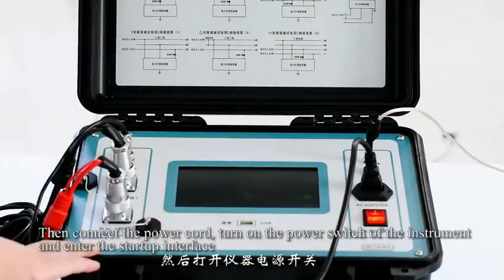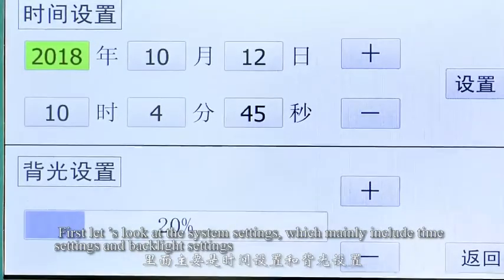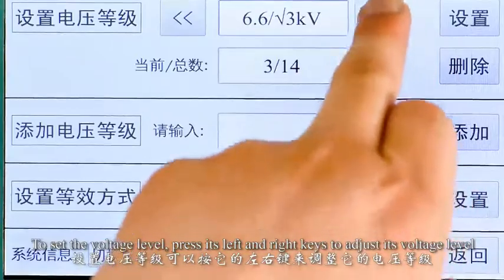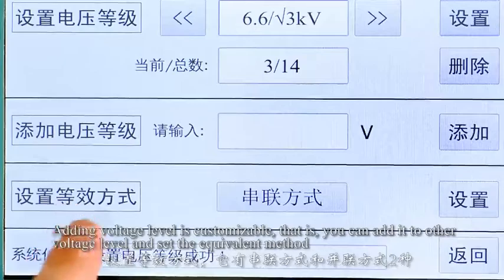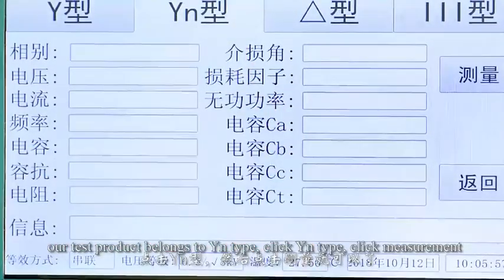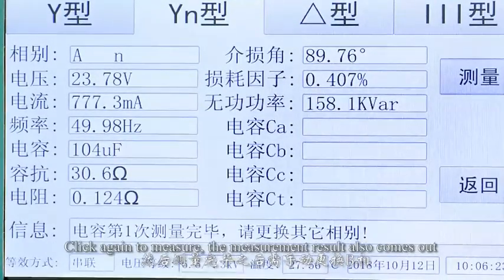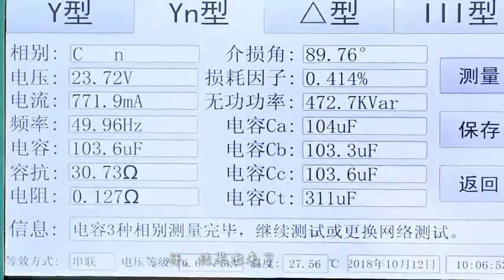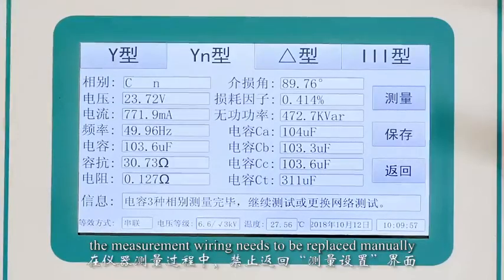395 HTDR-H automatic capacitance bridge tester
HTDR-H automatic capacitance bridge tester ,Measure the high-voltage shunt capacitor bank of the reactive power compensation device ,it has below features
1. This instrument can measure the single capacitance of a group of parallel capacitors without disconnecting the wires (both single-phase capacitance and three-phase capacitance can be measured). At the same time, this instrument can also measure the inductance of various reactors, and can also be used as The power frequency current tester is used, one machine has three functions, and it can meet various applications on the spot.
2. When measuring, this instrument can display the measured voltage, current, capacity, power, frequency, impedance, phase angle and other data while measuring the capacitance value or inductance value, so as to better analyze the quality of the sample.
3. The instrument adopts a 240×128 large-screen LCD with backlight, which can be clearly observed during the day and night, with Chinese menu prompts, and easy operation.
4. The instrument has built-in large-capacity non-volatile memory: it can store 50 groups of measurement data.
5. The instrument has built-in high-precision real-time clock function: date and time can be calibrated.
6. The instrument comes with a high-speed micro thermal printer: it can print measurement and historical data.
7. Instrument test power supply overcurrent protection function: short circuit of power output will not damage the instrument.
8. This instrument also has an automatic measurement function, which can automatically identify the type of test product (capacitance, inductance).

We're real manufacturer with 18 years experience in high voltage electric test equipment,and we're verified supplier on Alibaba, we obtained ISO9001,14001,ISO45001 certifitaces,see attahced files

Looking forward to your contact!

Best regards

Tina